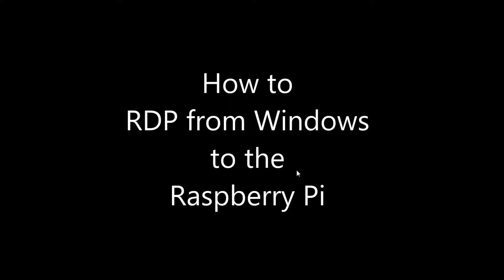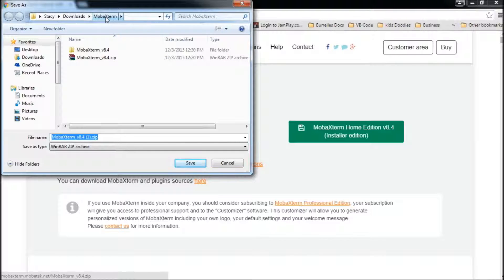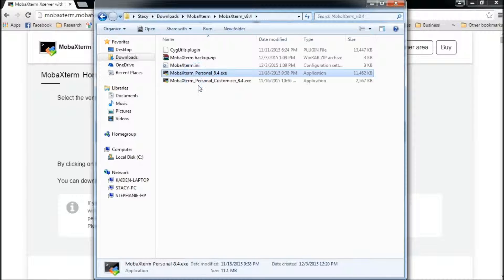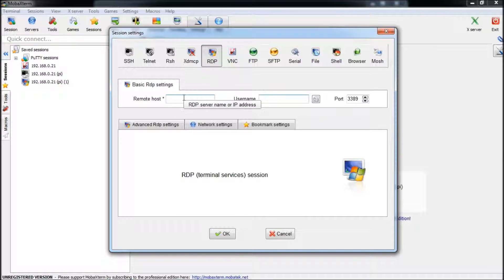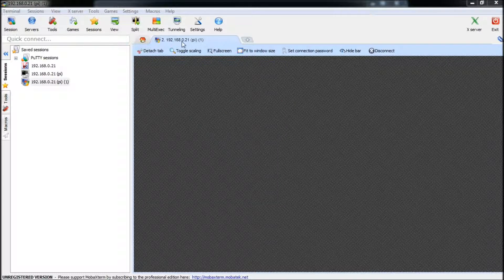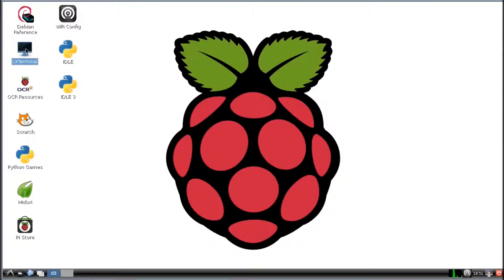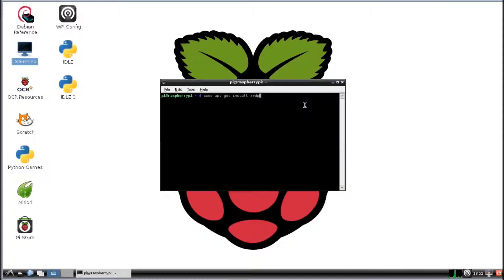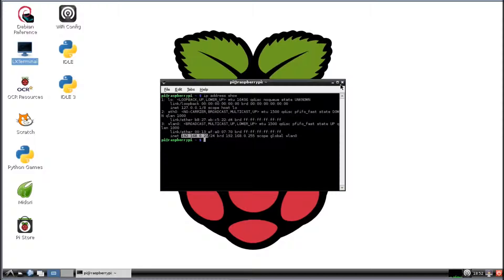Raspberry Pi Tutorial - RDP to your Raspberry Pi from Windows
Raspberry Pi Tutorial - In this video, we show you how and what to install so that you can RDP to your Raspberry Pi from a Windows machine.